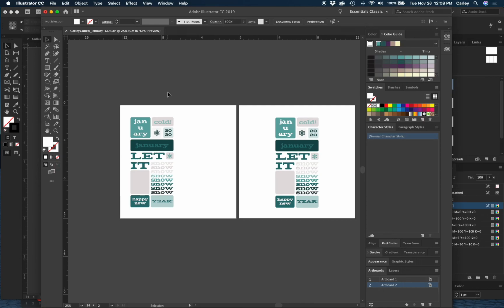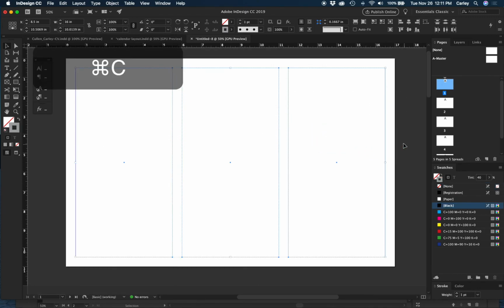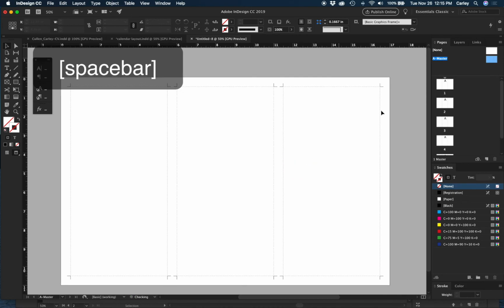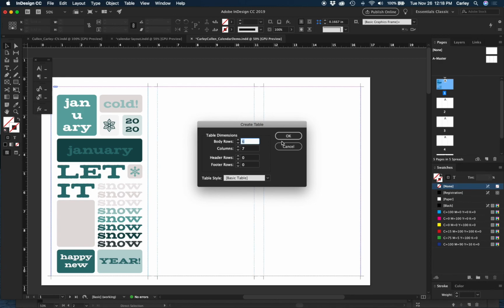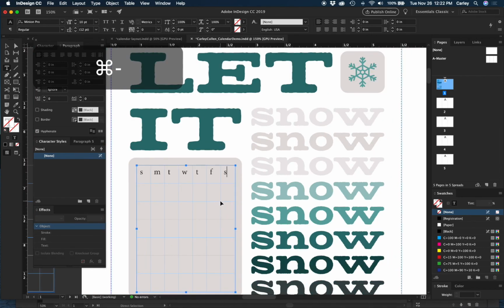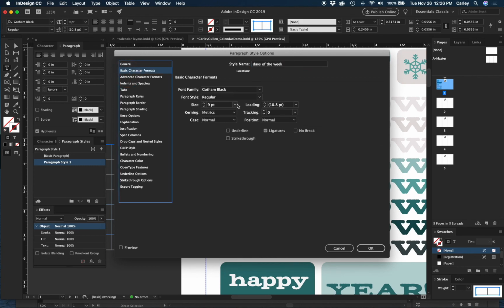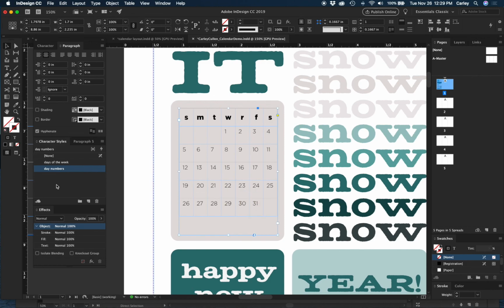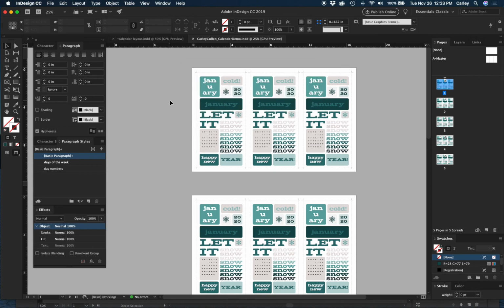InDesign Calendar Project - File Setup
Fall 2019 - Graphic Design 3 - Tutorial for final Calendar Project.

Set up your file in InDesign after creating your designs in either Ai or InDD.